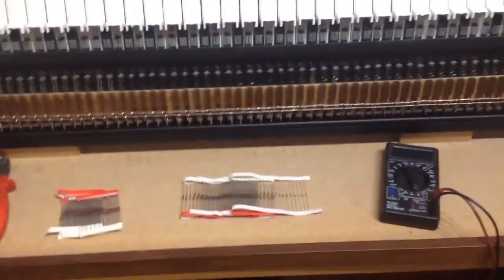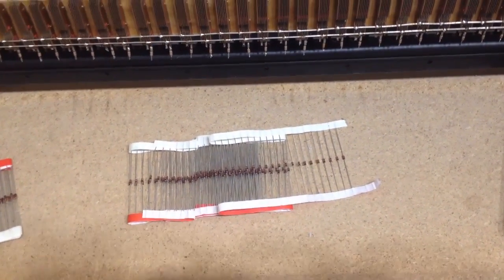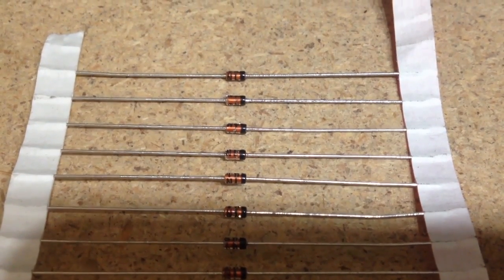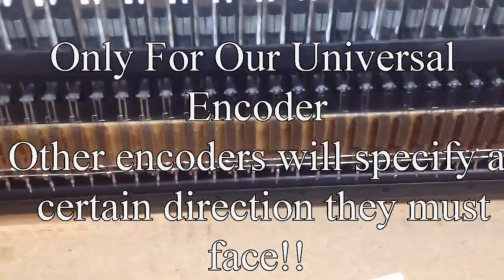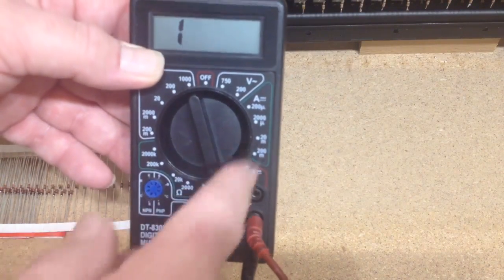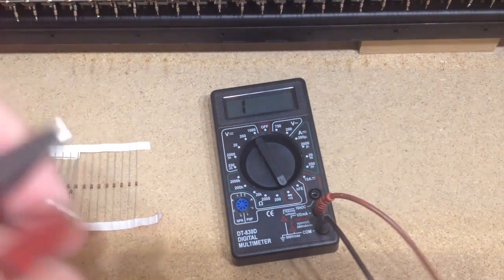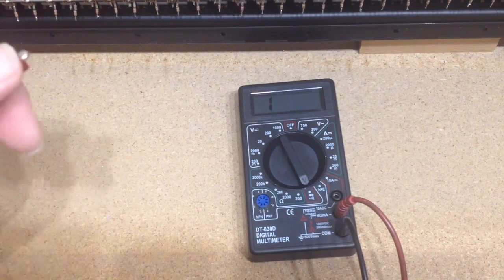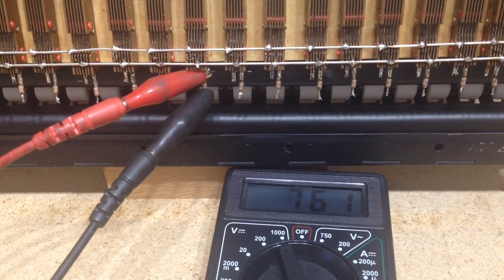Converting the Wyvern Exeter Organ - part 16 All about Diodes & How to test them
A look at the diodes that we are going to use on our keyboards. These are 1N4148 which are cheap, easily available and ideal for our purpose.